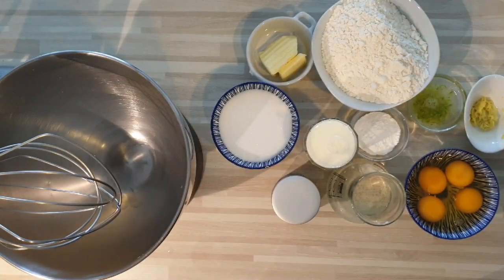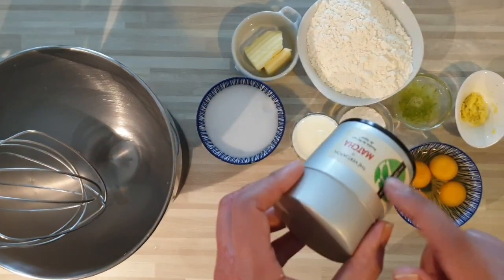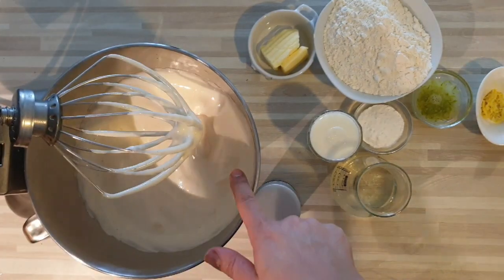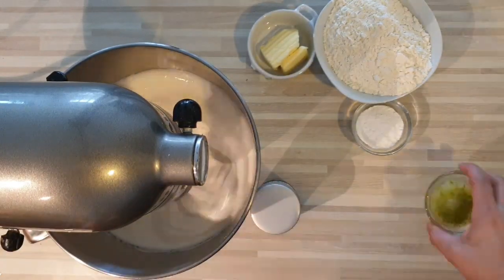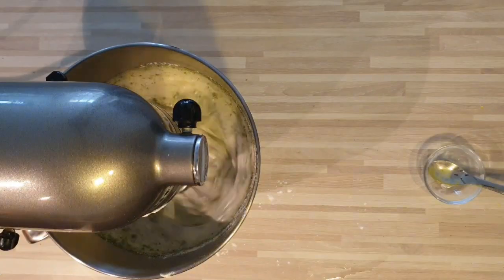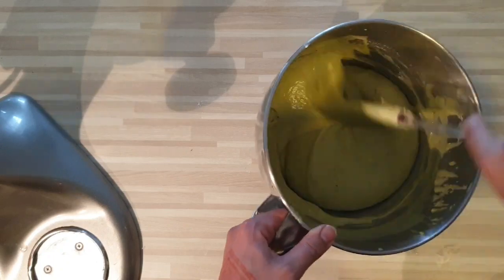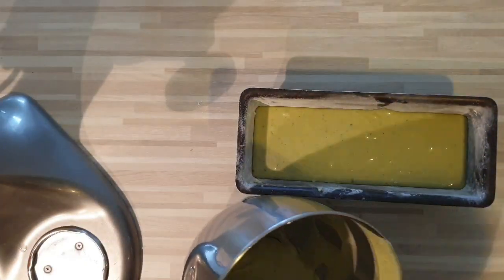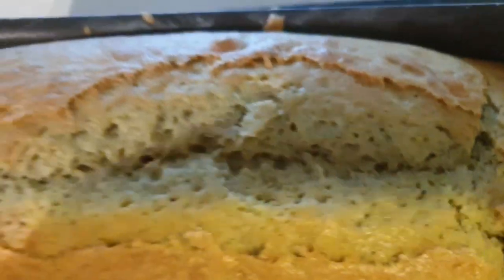Comment faire un bon cake THÉ MATCHA CITRON VERT GINGEMBRE 😉😉👍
Le thé Matcha vous connaissez ?
C’est un thé vert qui ne se fait pas infuser comme la plupart des thés mais qui se présente sous forme d’une poudre très fine obtenue en broyant directement les feuilles. On peut le mélanger à de l’eau chaude pour le boire comme un thé classique ou bien l’utiliser en cuisine tel quel.
Très riche en antioxydants, permet de lutter contre de nombreuses maladies, bon pour la mémoire et il permettrait même de maigrir !!!
✔Ingrédients
💥300g de farine
💥4oeufs
💥150g de sucre en poudre
💥150ml de lait tiède
💥150ml d'huile
💥50g de beurre fondu
💥18g de levure chimique
💥1cas de vinaigre blanc
💥1cac de thé matcha
💥1/2cac de gingembre frais
💥1zeste +jus citron vert
✔Préparation
♦️Dans la cuve du robot mettre œufs, sucre jusquà ce qu'ils double de voulume
♦️ajouter l'huile +lait ,citron, gingembre et melanger le tout
♦️ajouter la farine et la levure
♦️finir par le beurre fondu
♦️Une fois que le beurre est bien incorporer à la pâte ajouter le vinaigre
♦️Versez cette préparation dans un moule à cake beurrer et fariner
♦️Enfourner le cake a 160° pendant 40 a45 min a chaleur tournante
♦️Vous pouvez l'imbiber avec un sirop au citron
🔷️ASTUCE
Cette base de cake servira aussi ,pour les cake fruits CONFITS, noisettes pommes ect.. à vous de jouer 😉😉👍